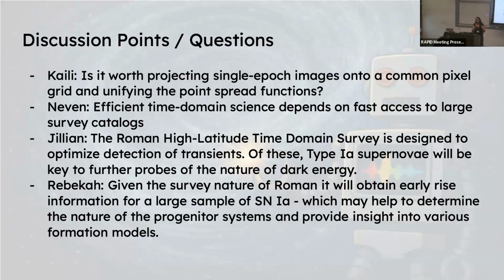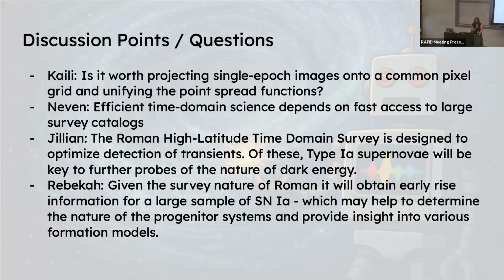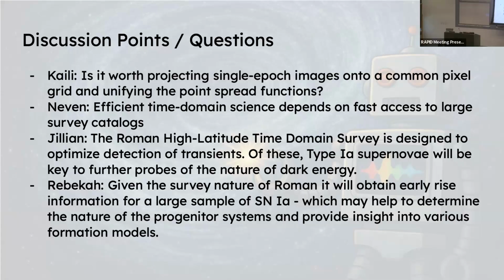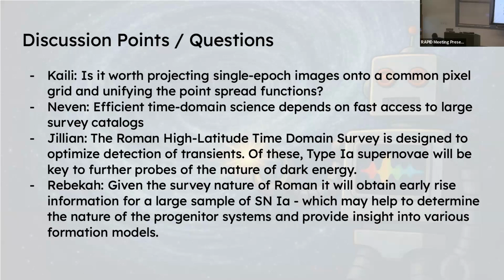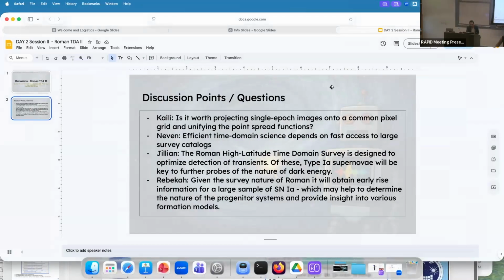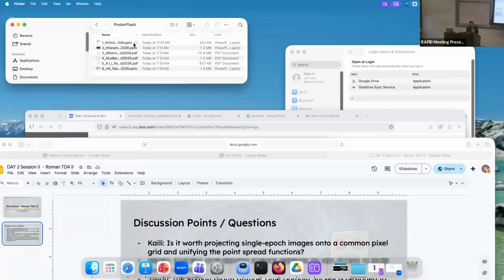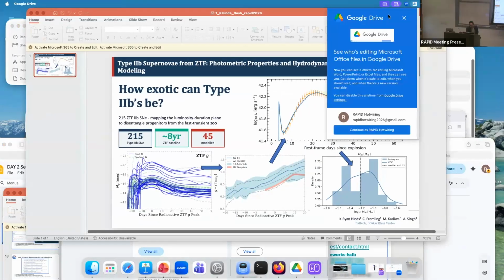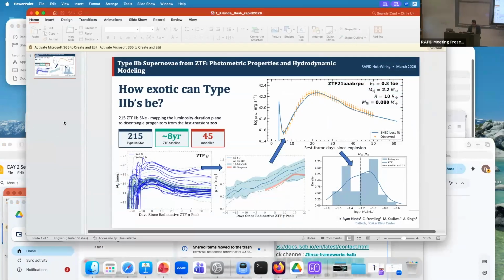09-Wednesday Session Discussion 2